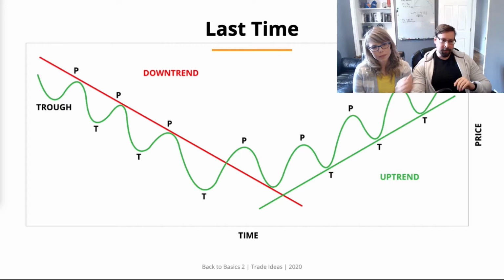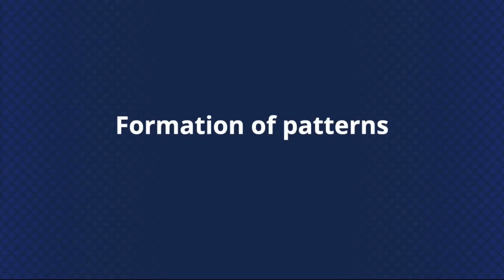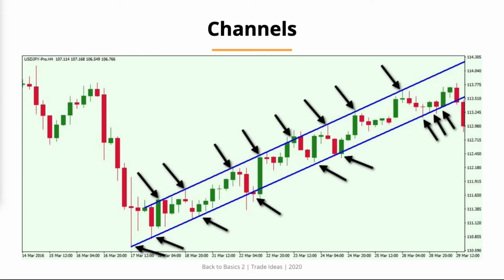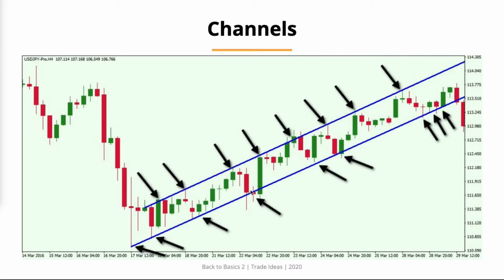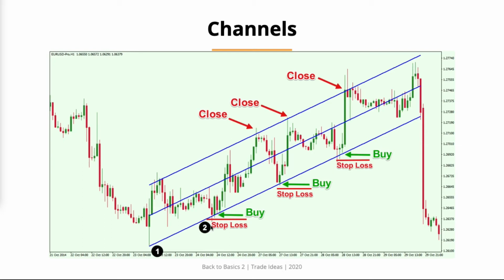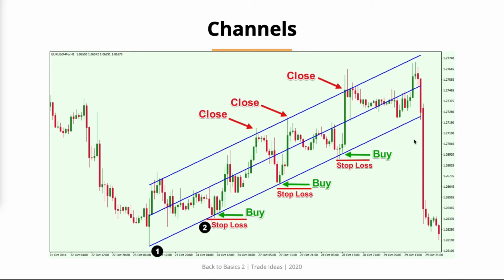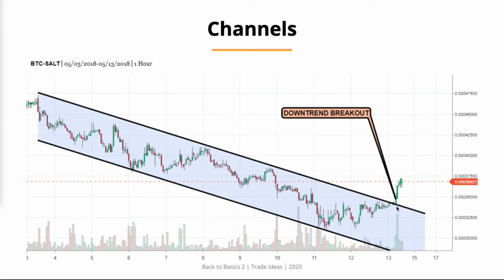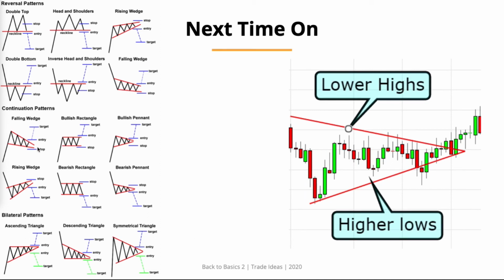Back to Basics 2 #13 Patterns